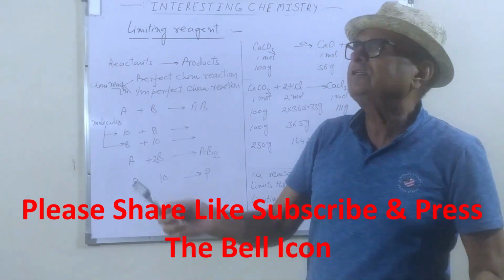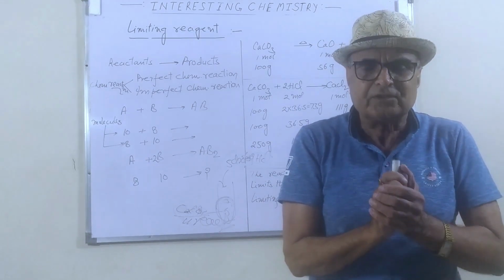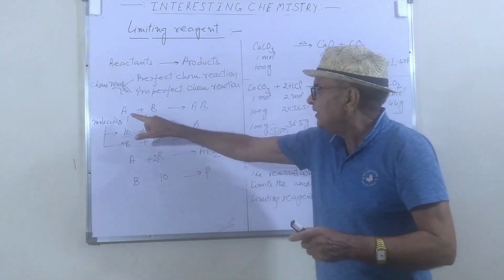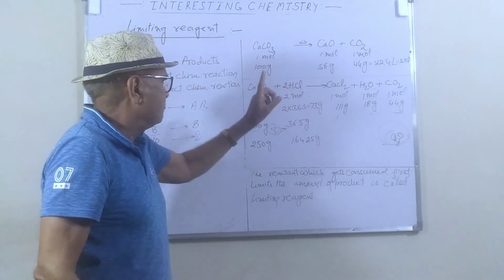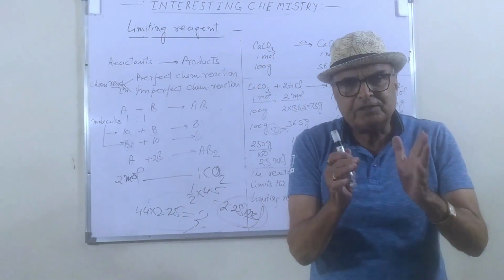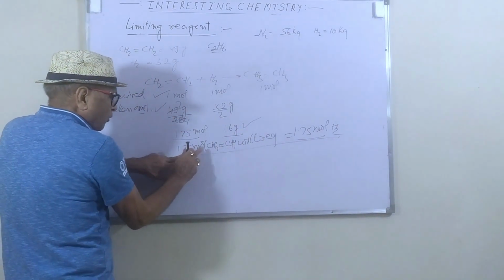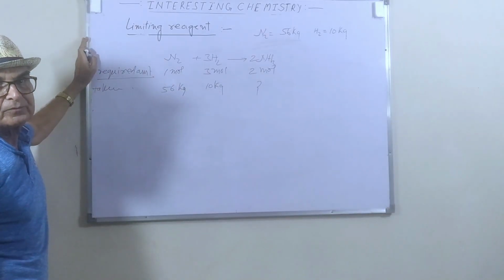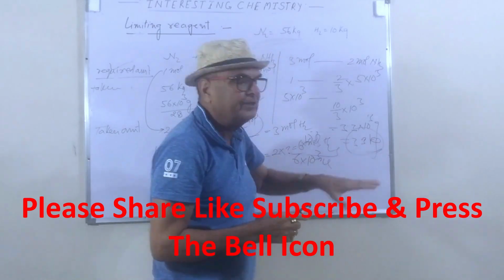Mole Concept Limiting Reagent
Learn basics of chemistry in an interesting way a way that your fundamentals about the subject become strong and it becomes easier for you to understand advanced level of chemistry.Explanation of mole concept. . Numericals based on chemical equations.Mole Concept   Limiting Reagent
Problems based on limiting reagent.How the LR is decided.